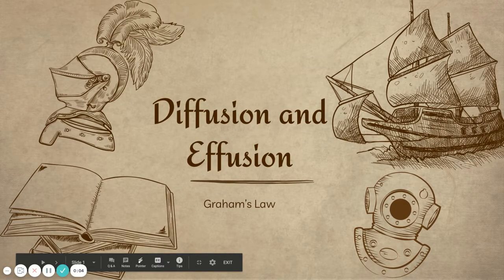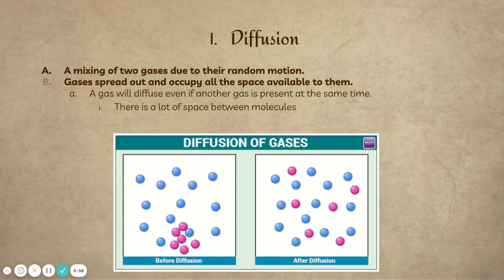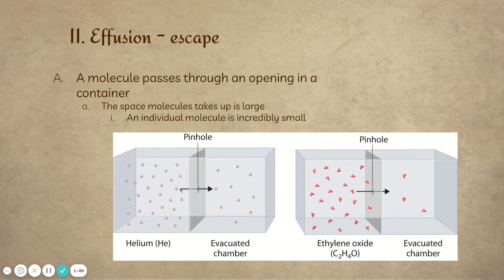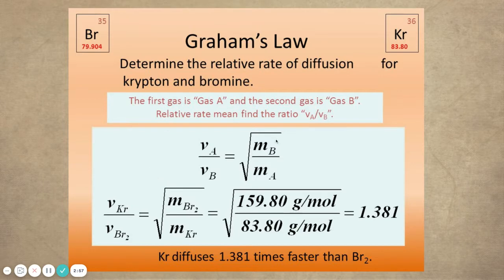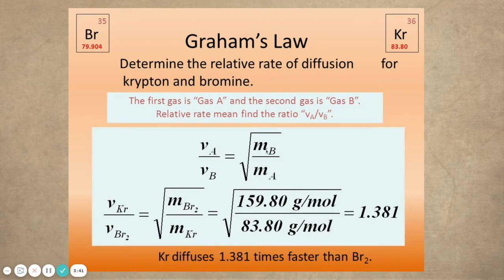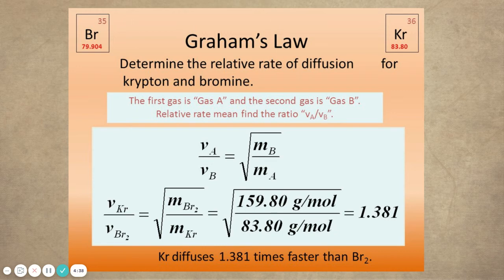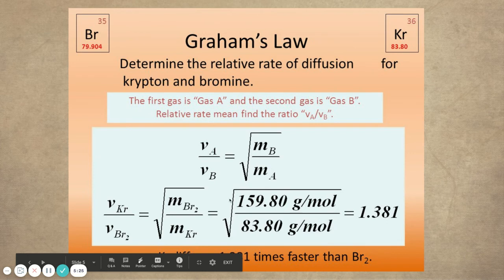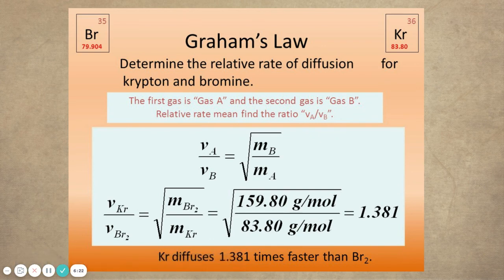Diffusion and Effusion notes